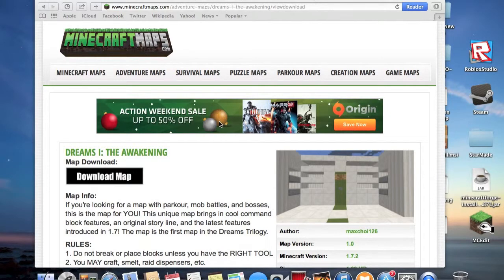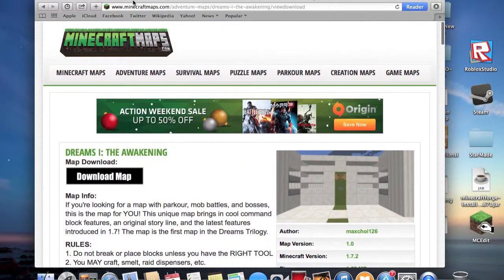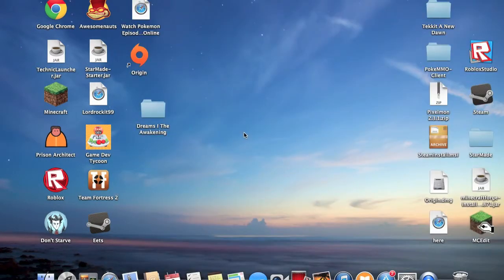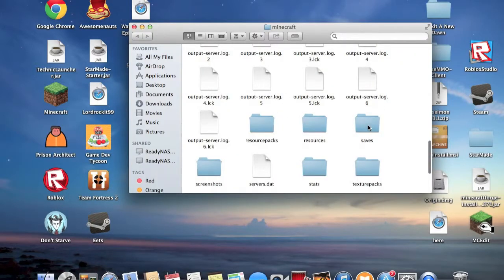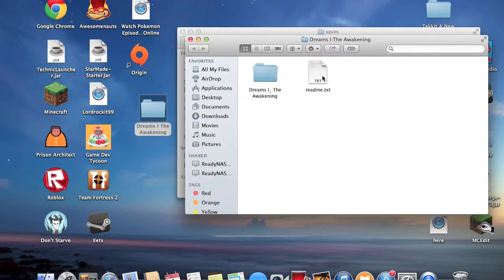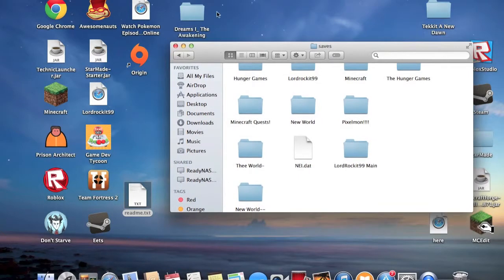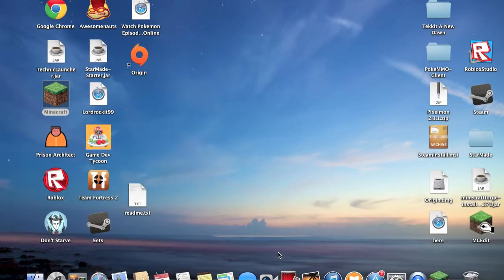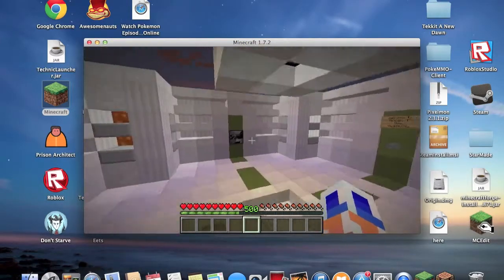How To - Download And Play Minecraft Adventure Maps -MAC-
Go to -    ~/Library/Application support/minecraft

Written Instructions!

1.

2. After Downloading open your .Minecraft Folder, Press Command, Shift, Then G. A Box will pop up.

3. Enter /Paste this into the box to get to your .Minecraft Folder -    ~/Library/Application support/minecraft

4.This will open the .Minecraft Folder, Now find the folder named Saves if you do not have one Incase you just bought the game and have no maps currently, just make a random map and it will generate the Saves folder.

5. Now put the Adventure map into the saves folder, make sure to open the maps folder first to remove any Readme.txt or anything else you just want the map.

6. After you placed the map into the folder with all read me.txts and others removed simply load up minecraft and you'll find it when you lick SinglePlayer In your WORLDS.

7. You then like this video. :P :)